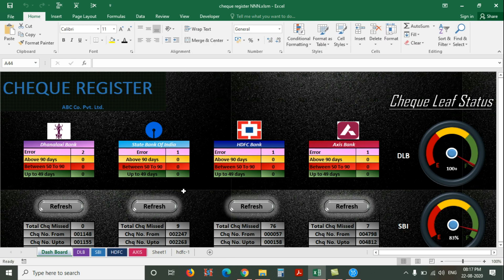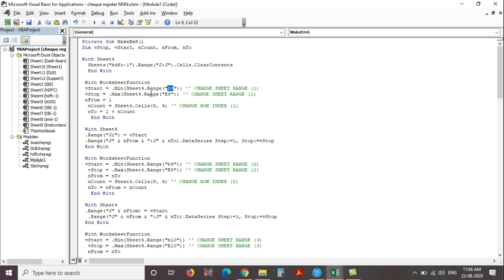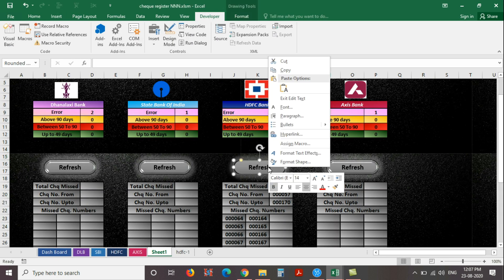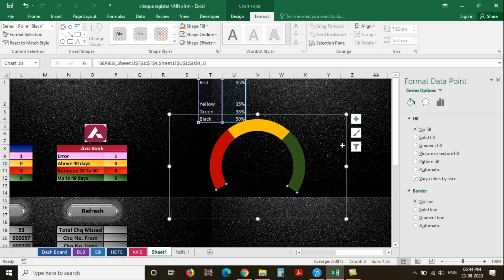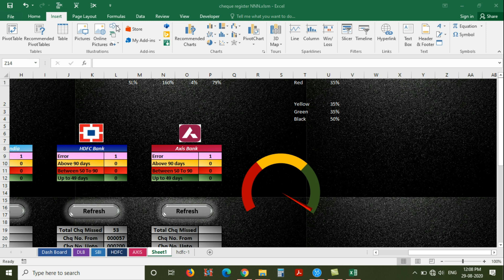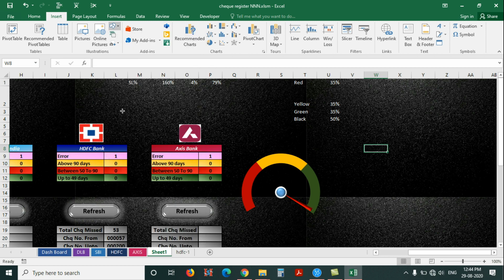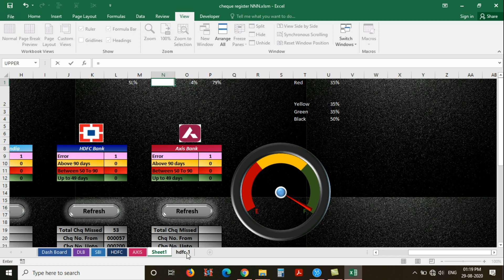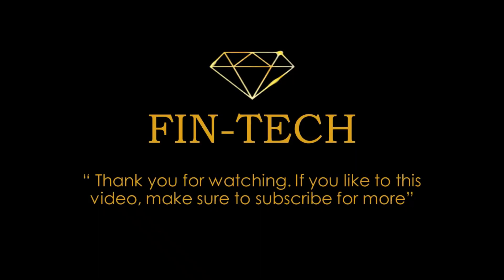Hi Excel Episode (6) | Excel Cheque Register | Cheque Register with Attractive Dashboard part-4 |VBA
The cheque register is a completed programed Excel Sheet that is developed through my own idea. It has an attractive dashboard.Which will help you to track validity ,missed cheques ,balance number of cheque leaves left in hand and etc. This is definitely going to help in your day to day works.

        if you have visited any DVD qualified Skin doctors for any skin diseases, some diseases have no proper medicines, so they will prescribe two or more tubes and may ask you to mix them in a particular proportion and you get a new product and apply it on the skin. Excel is also same like this, some civic action or result have no formulas, at that time use multi formulas in a cell for that result.

please let me know if you have any questions or need additional information.